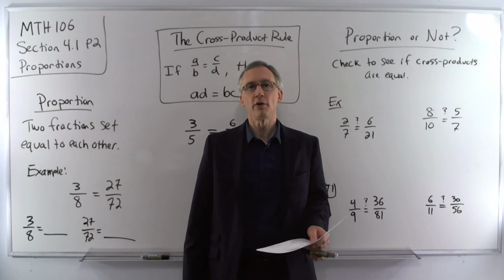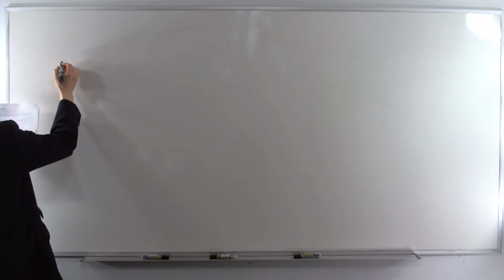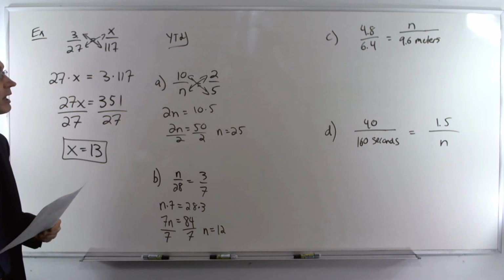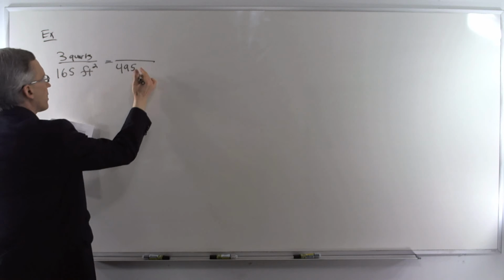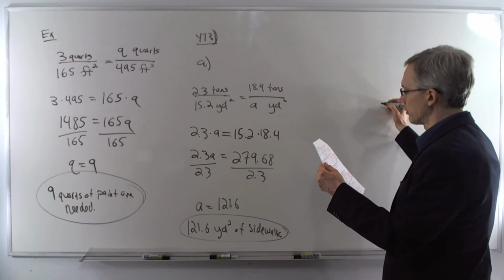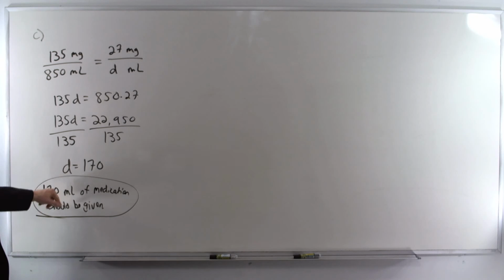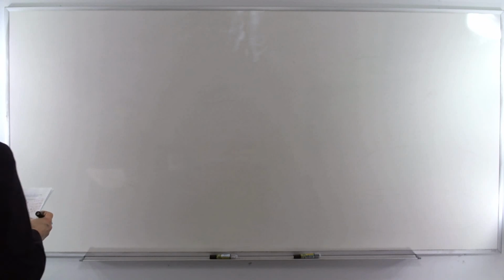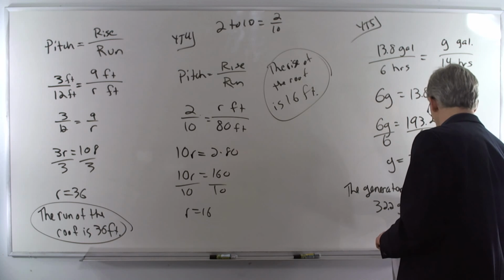MTH 106 S41 2 Proportion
Proportions and their Applications.